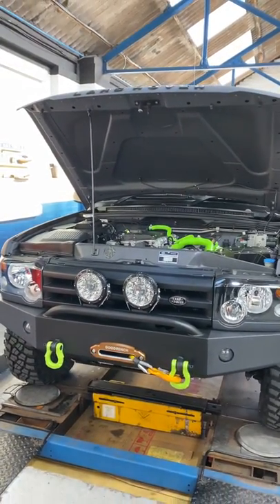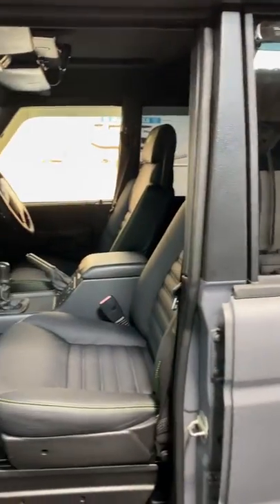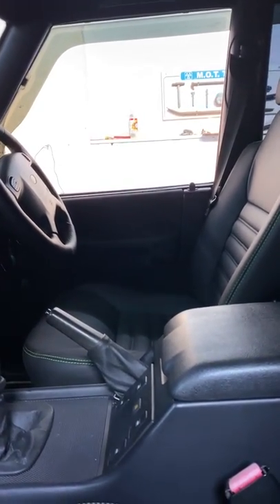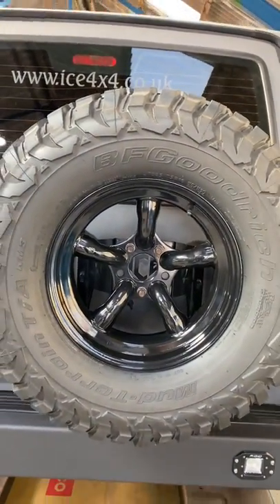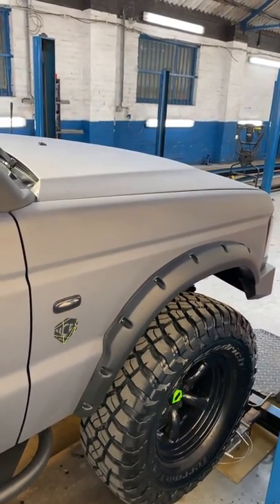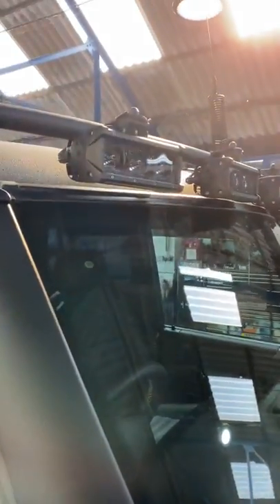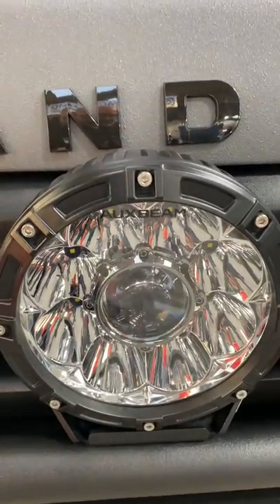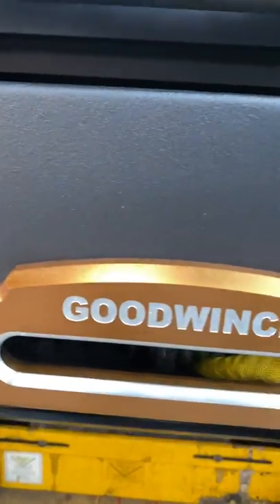Meet the new Land Rover Discovery 2 TD5 Part 1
So after a long time (started March 2020 just as Covid-19 kicked in) the Land Rover Discovery 2 is nearly completed.
I say nearly as there are a few small things that need adjusting or improving on and that will be getting done soon.

We’ve been out with it now on and off road, getting some miles on it and generally just enjoying what a fantastic vehicle it is.
We will do another full video on the vehicle in the coming months with all the details so if you have any questions or want to see something specific then ask away in the comments.

Keep checking back for that video!